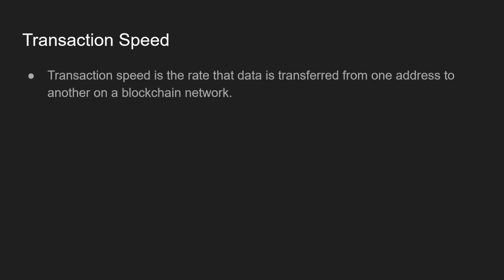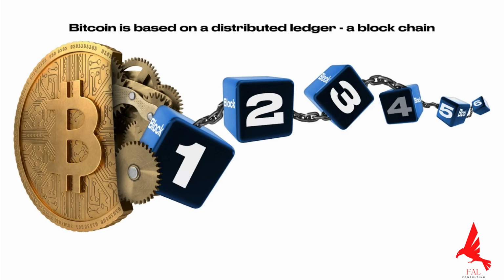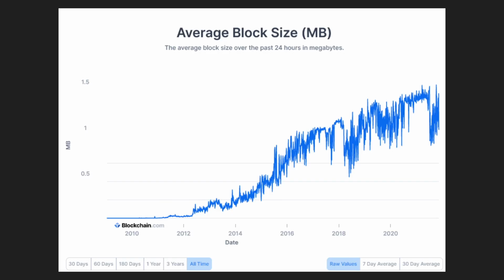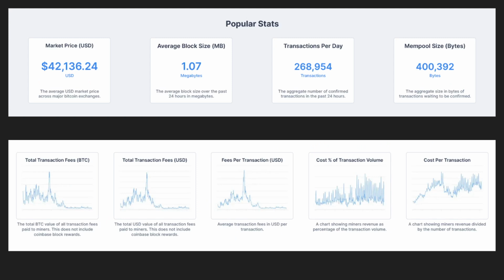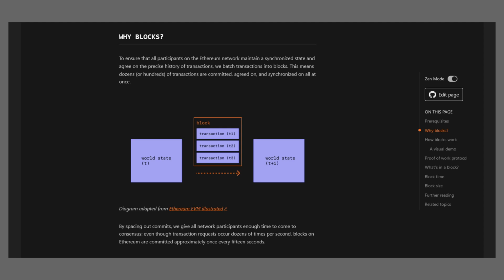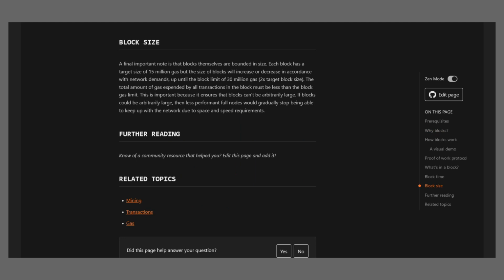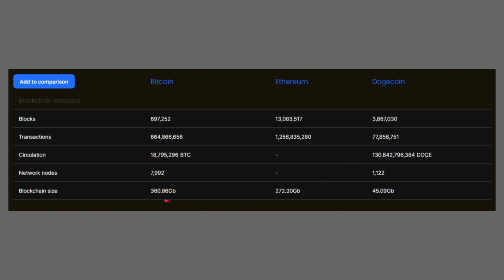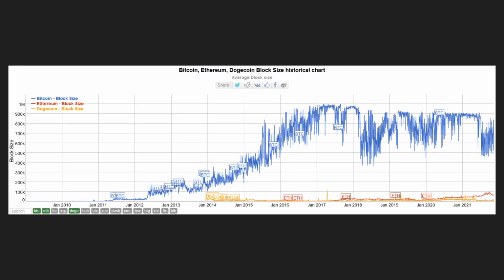Lecture 52 Transaction Speed and Block Size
This lesson will analyze blockchain transaction speed and block size variations.